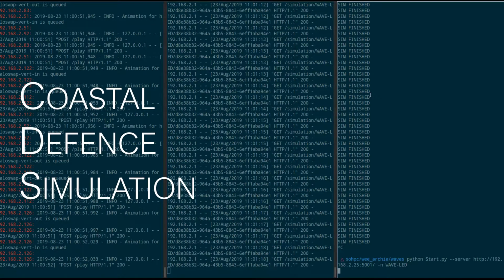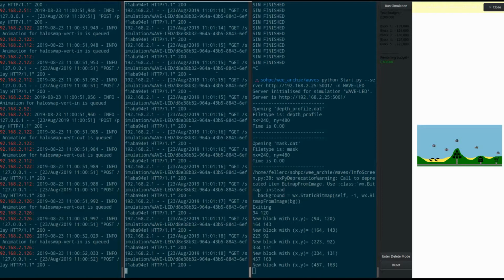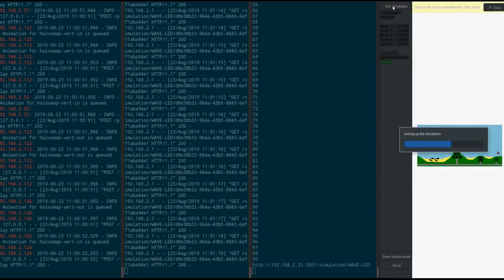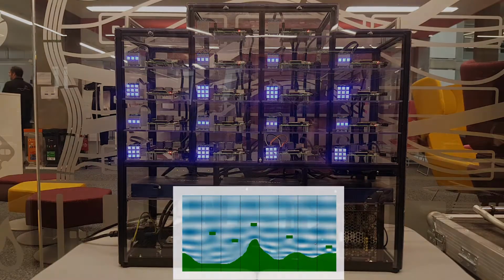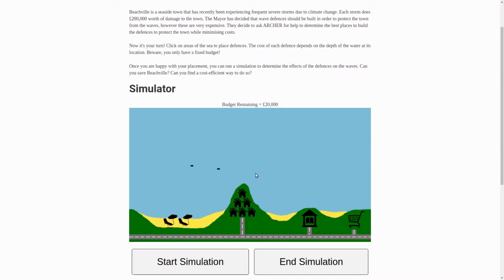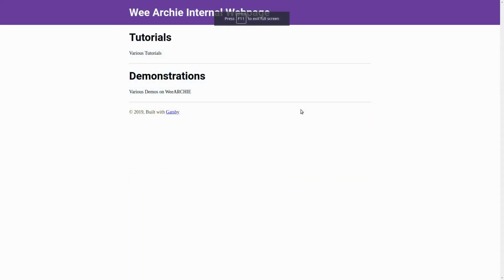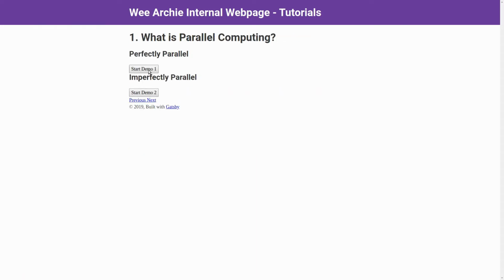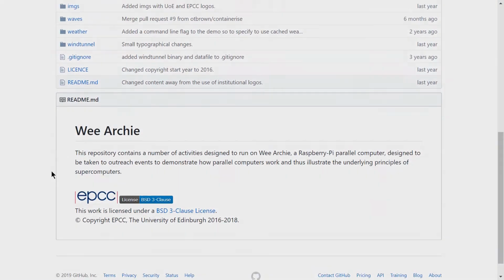Final Presentation for Summer of HPC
Mirror of final video presentation for my Summer of HPC project, project 1907 by Caelen Feller, "Parallel Computing Demos on Wee Archie".